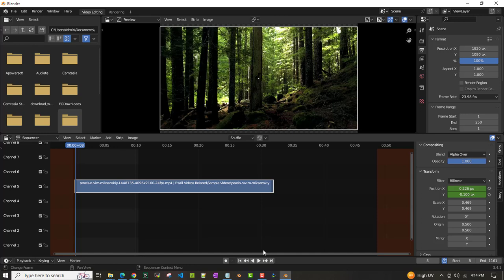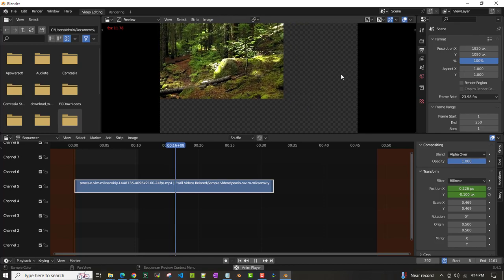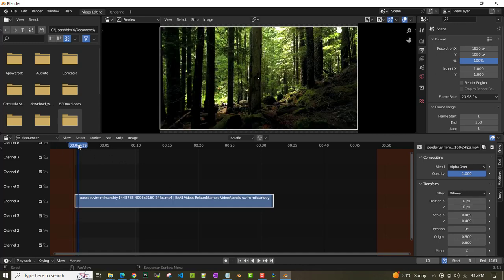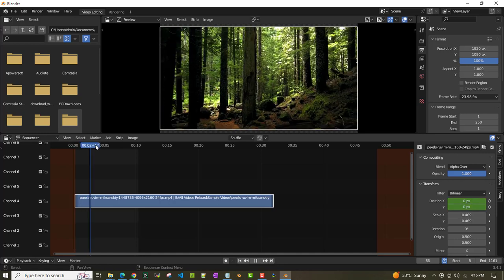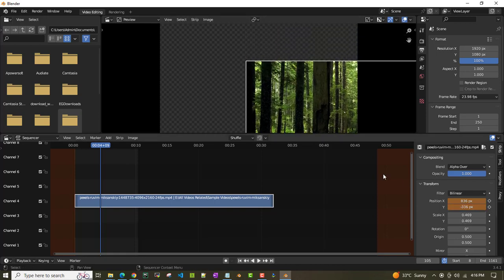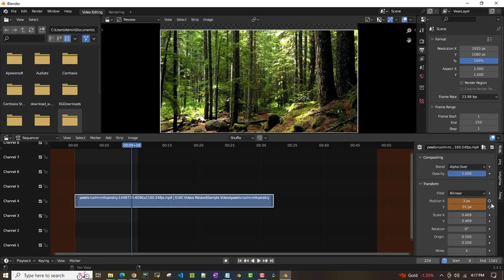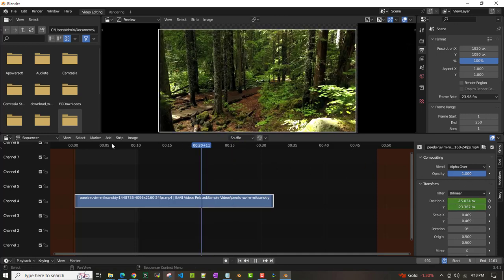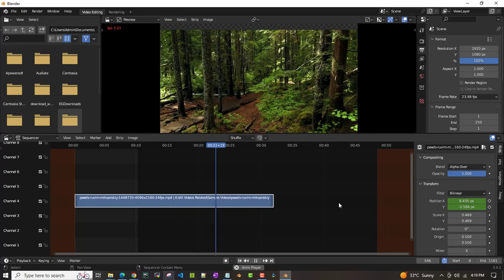How to change aspect ratio or dimensions of video in blender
To change the aspect ratio or dimensions of a video in Blender, follow these steps:

Open the video in Blender.
Go to the Properties Panel and click on the Output Properties tab.
In the Dimensions section, change the X Resolution and Y Resolution values to the desired aspect ratio or dimensions.
You can also use the Resolution % slider to increase or decrease the resolution proportionally.
Click on the Render button to render the video with the new aspect ratio or dimensions.